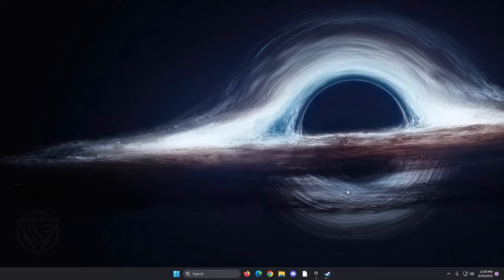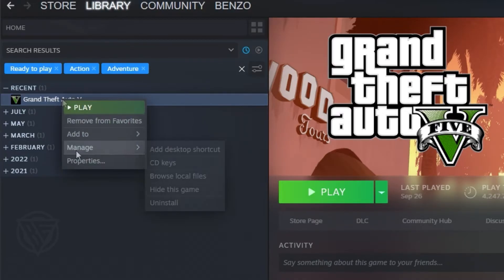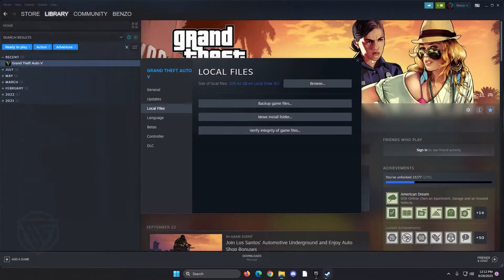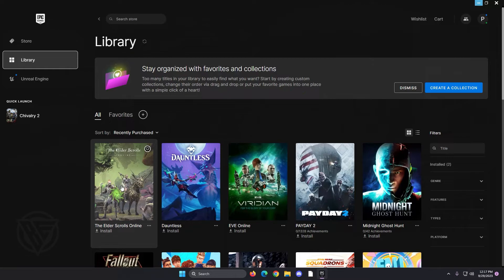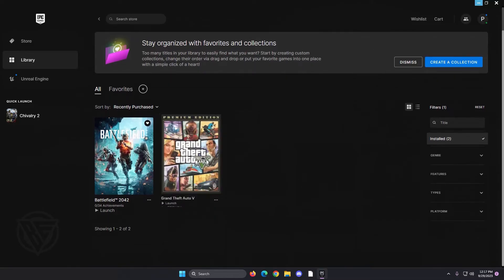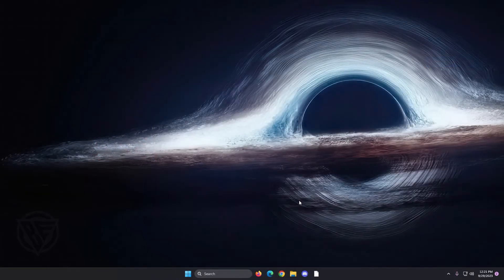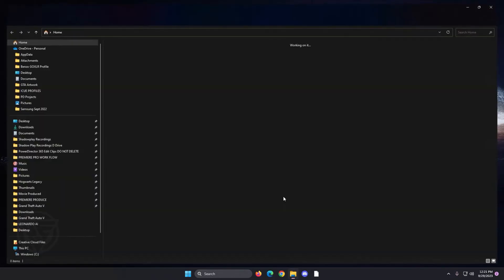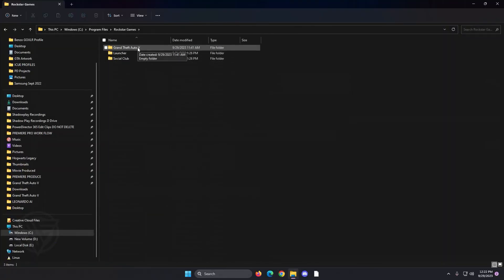Find your GTA 5 Game Folder in 2025 - Epic Games + Steam + Retail - Quick and Easy!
Fastest way to find your GTA 5 game folder for Epic Games, Steam, or a retail copy. It only takes a few seconds, and you'll be able to access your game files with ease.

📝 Video Outline:
0:00 - Intro About Game Folder
0:31 - Steam Version
1:13 -  Epic Games Store Version
2:23 - Retail Version

By the end of this tutorial, you'll know precisely where to find your GTA 5 game folder, making it easier than ever to customize, mod, or troubleshoot your game. Don't waste any more time searching; let us show you the way!